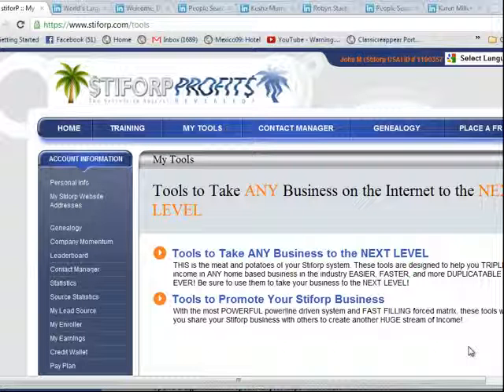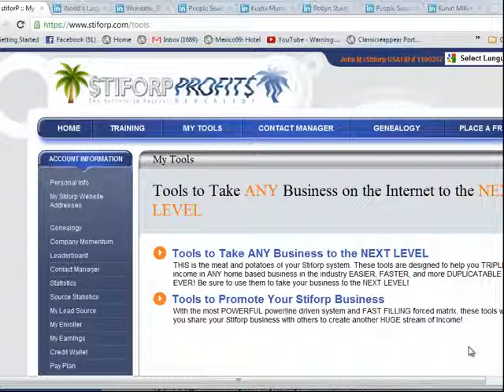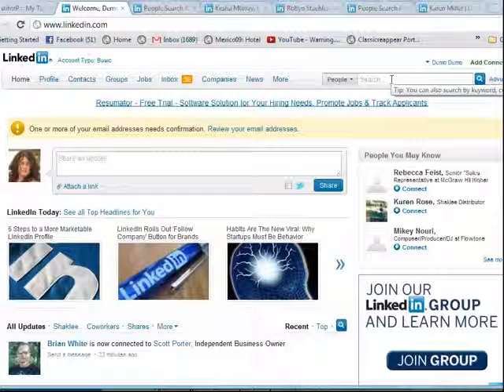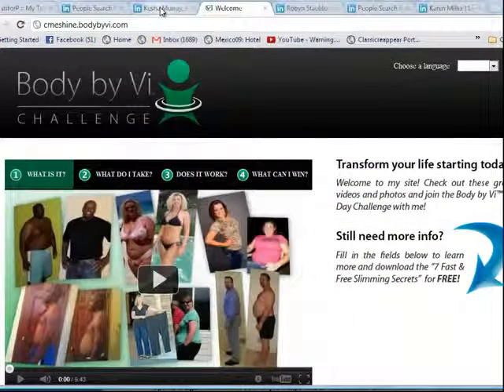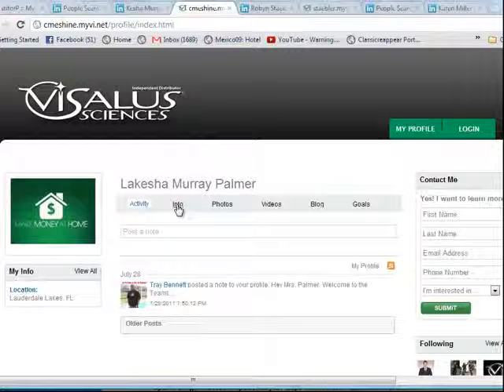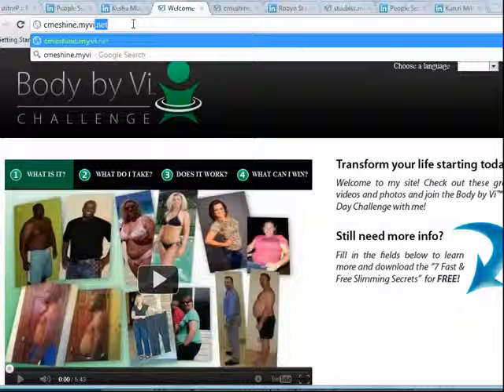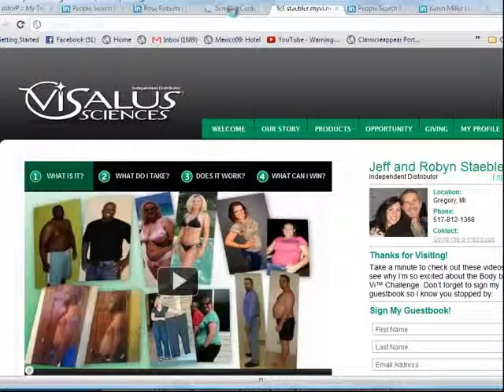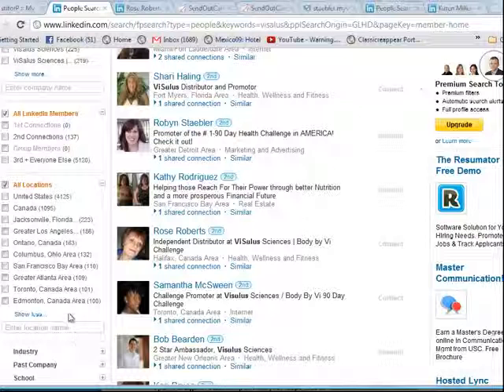Stiforp System Unlimited Prospecting Using LinkedIn